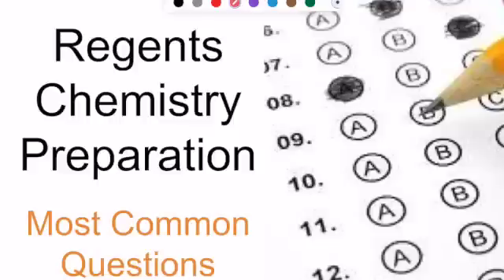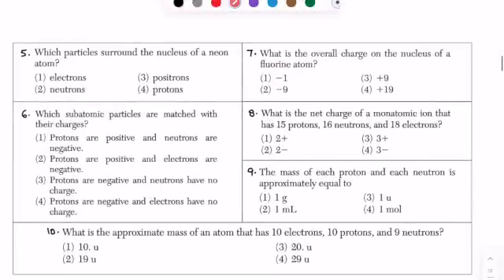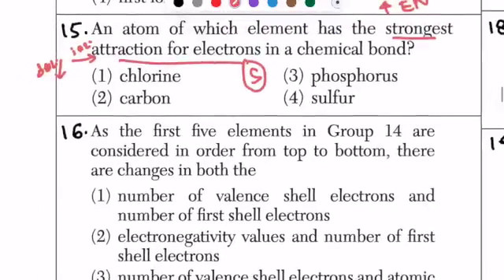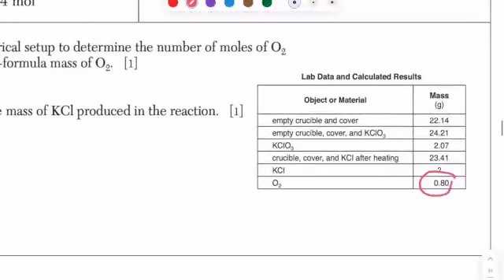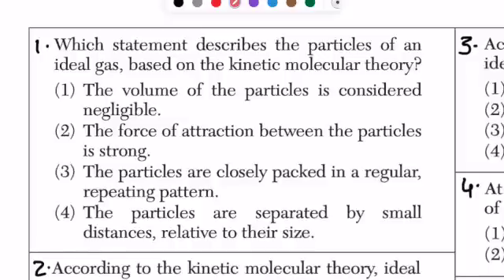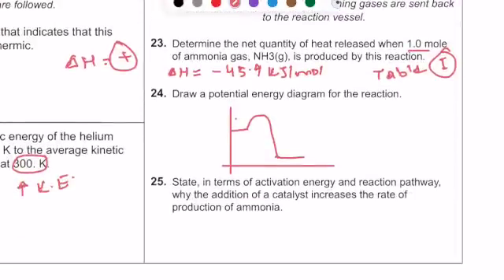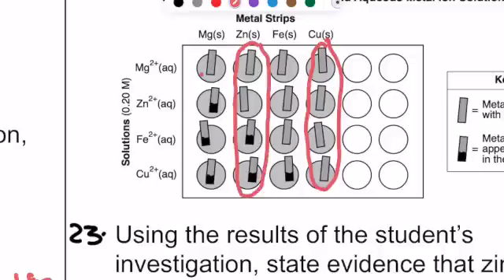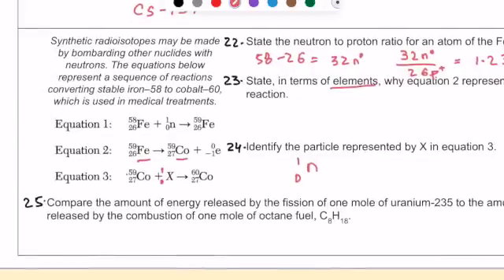NYS Regents Review | Most Common Questions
This is an explanation of the most common questions from each topic that have appeared on the NYS regents Exams in the past five years.

The following topics are included:
1. Matter and Changes
2. Measurements
3. Atomic Concepts
4. Chemical Bonding
5. Periodic Table
6. Chemical Quantities
7. Chemical Reactions
8. States of Matter
9. Gas Laws
10. Solutions
11. Thermochemistry / Kinetics
12. Equilibrium
13. Acids Bases Salts
14. Redox Reactions
15. Organic Chemistry
16. Nuclear Chemistry